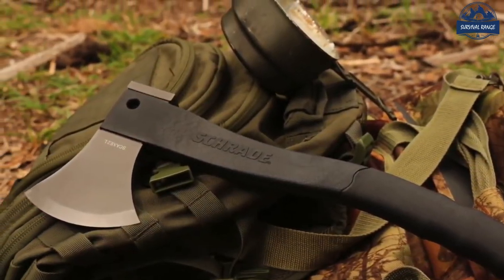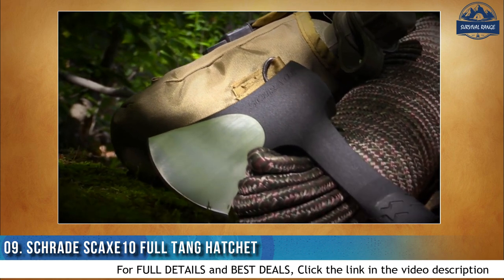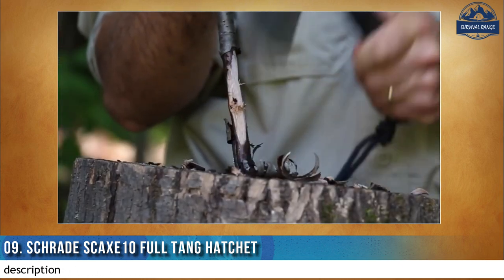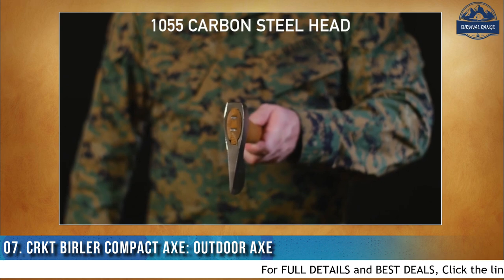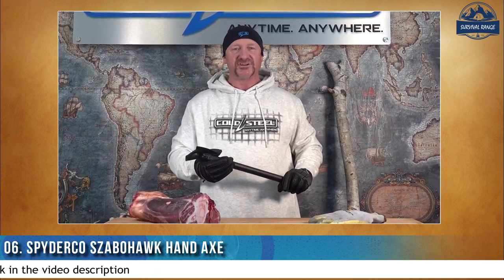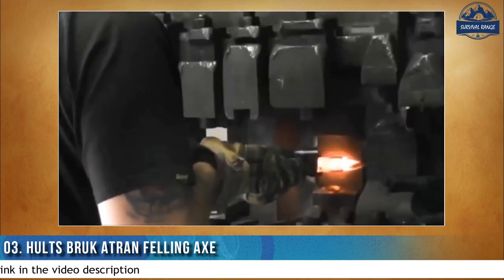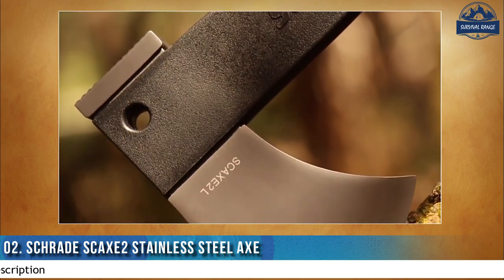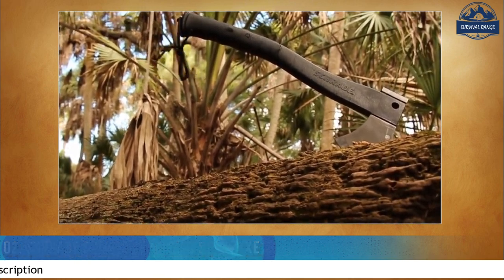Top 10 Best Axes & Hatchets for Survival - Great for Camping, Outdoors and Chopping Wood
Link to these best Axes & Hatchets mentioned in this video.

10. Gerber Pack Hatchet Camping Axe
09. Schrade SCAXE10 Full Tang Hatchet
08. SOG Camp Axe - Camping Axe with Sheath
07. CRKT Birler Compact Axe: Outdoor Axe
06. Spyderco Szabohawk Hand Axe
05. Cold Steel Drop Forged Survival Hatchet
04. CRKT Woods Forged Handle Axes
03. Hults Bruk Atran Felling Axe
02. Schrade SCAXE2 Stainless Steel Axe
01. Fiskars 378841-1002 X27 Splitting Axe

Pellets:

1: Crosman Domed Premier 0.22-Calibre
2: Predator Polymag Shorts, .22 Cal
3: JSB Diabolo Exact Jumbo 22 Cal
4: JSB Pellets EXACT.177 Caliber
5: Hollowpoint Airgun Pellets
6: Hornet Pointed Airgun Pellets

Targets:

1: Gun Resetting Target
2: Splatterburst Targets